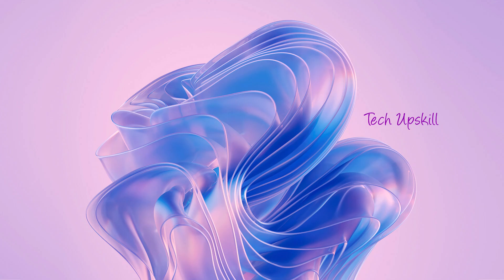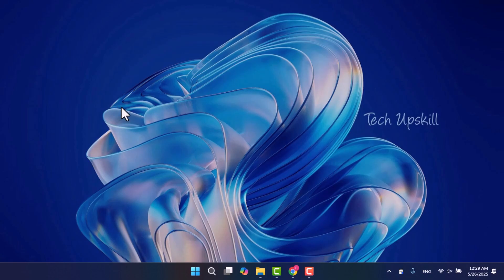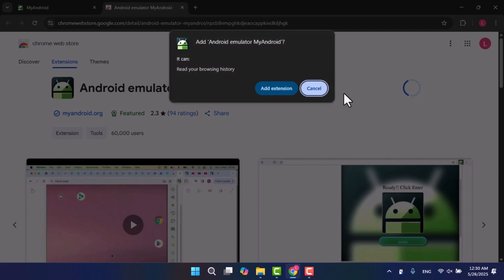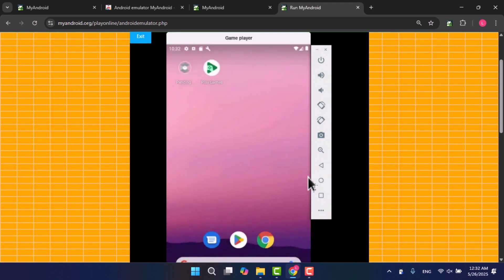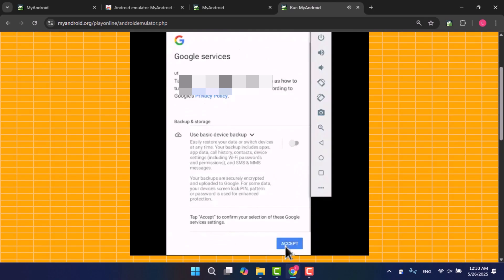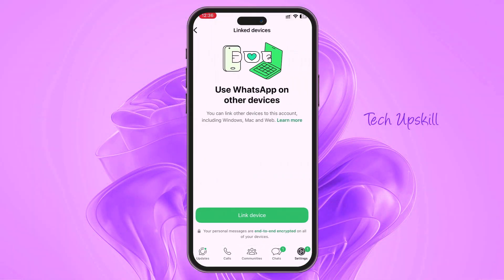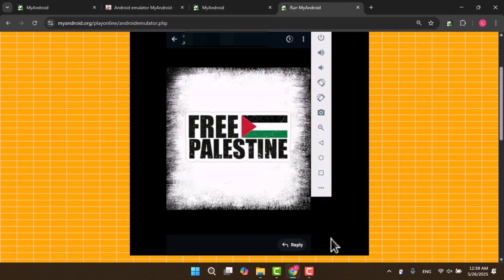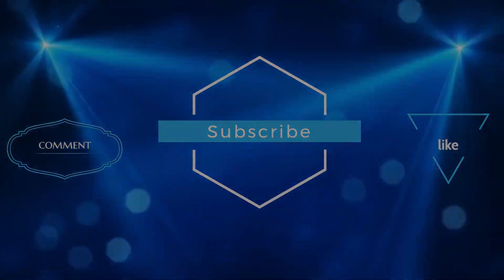✅ Whatsapp View Once Screenshot Trick 📸 How to Screenshot Whatsapp View Once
Learn how to save WhatsApp View Once photos and videos easily. screenshot blocks using simple methods on mobile and PC.

⏱️ Timestamps ⏱️
00:00 Intro
00:19 Steps
03:26 Outro